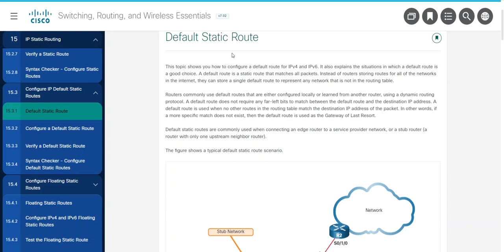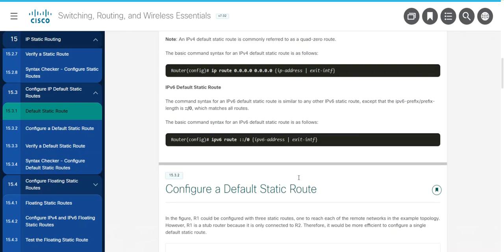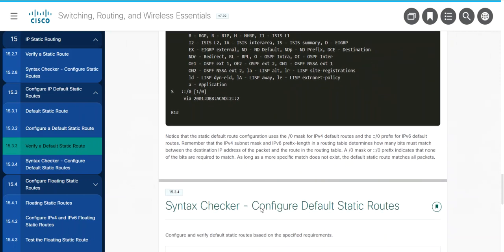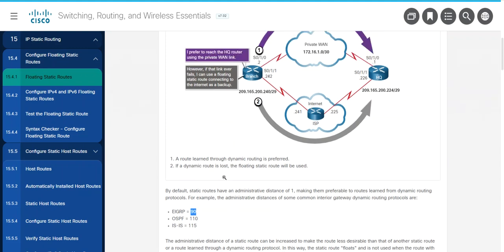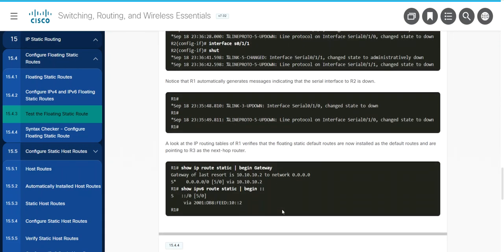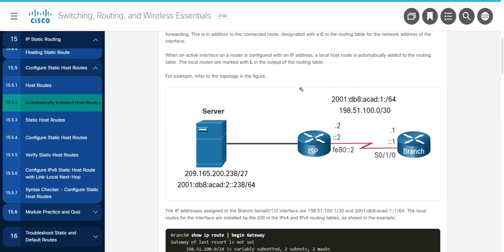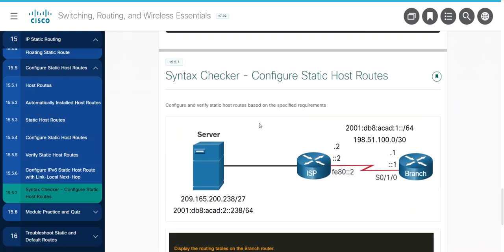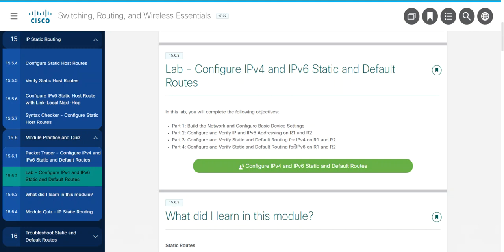CCNA2 Module 15 Part 2 Static Routing